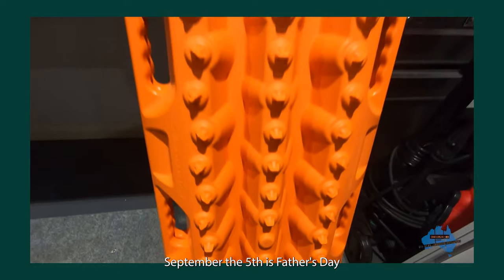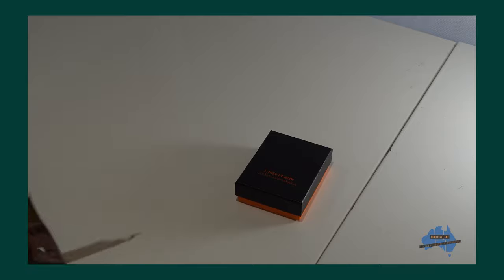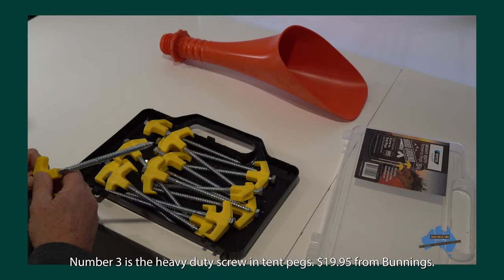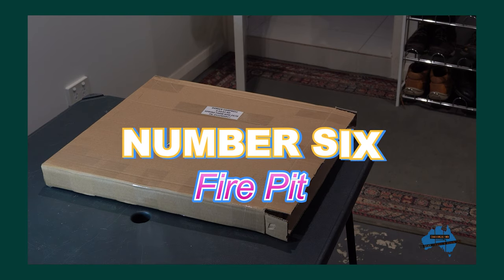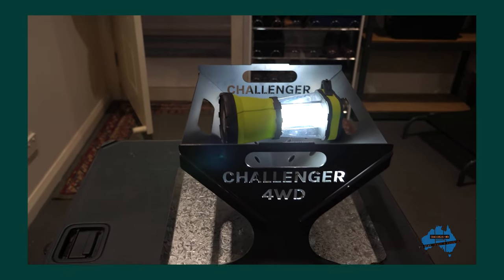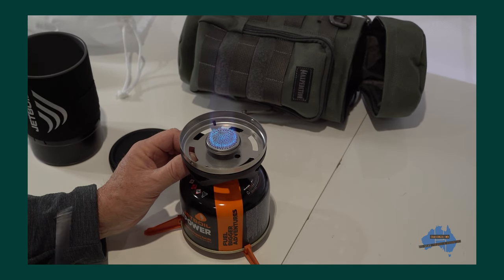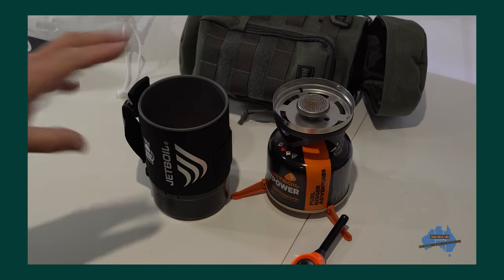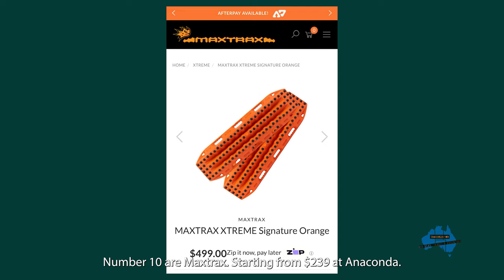Challenger 4WD | 10 Father's Day gift suggestions for the Adventurous Dad | 4WD Camping and Hiking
I run through 10 gift suggestions for September 5 which is Father's Day.
They are all outdoor products for the 4WD, Camper and Hiker Dads.
From tent pegs to stoves and flashlights to recovery gear these suggestions may help you choose a gift in the run up to Father's Day.
Timestamps
0:00 Intro
0:42 Whites Spiral Tent Pegs
1:20 Explorer Rechargeable USB Lighter
2:45 Heavy Duty Tent Pegs
3:10 Scrunnel
3:38 Maxpedition Bottle Holder
4:17 EZQ Fire pit.
4:57 Acebeam L17 Tactical Flashlight
6:40 Jetboil ZIP
7:28 AEG 18V/12V Inflator/ Deflator
9:09 Maxtrax Recovery Tracks
10:15 End

music track from audiojungle
Item ID: 24096845
Item Purchase Code: FREE
Purchase Date: 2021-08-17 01:37:53 UTCL